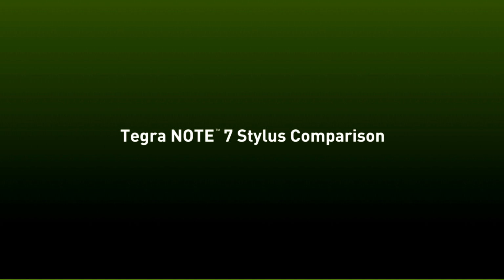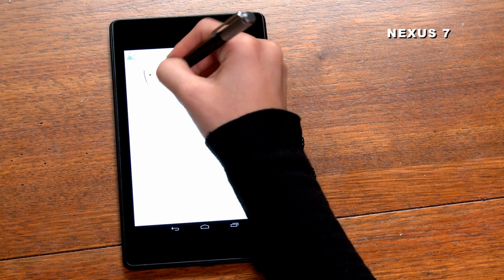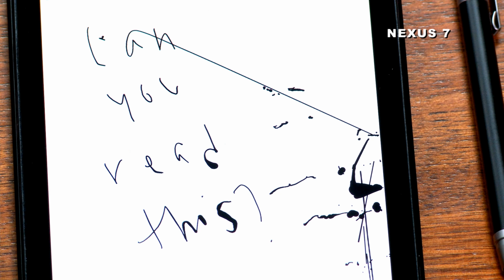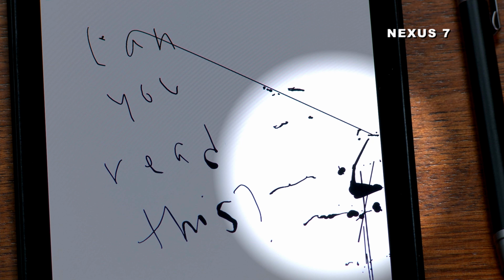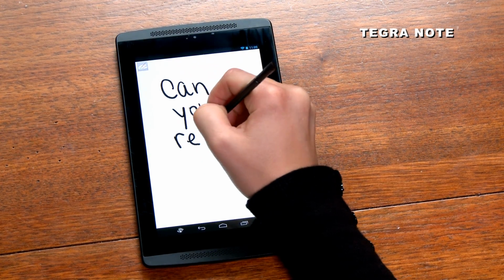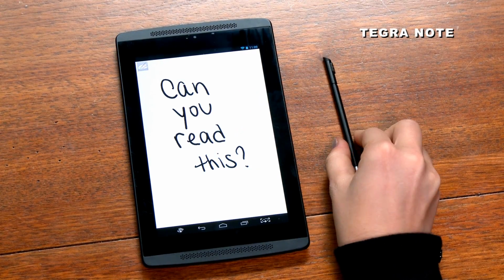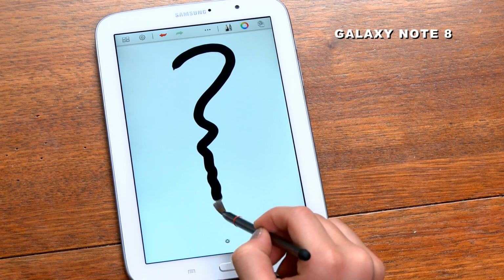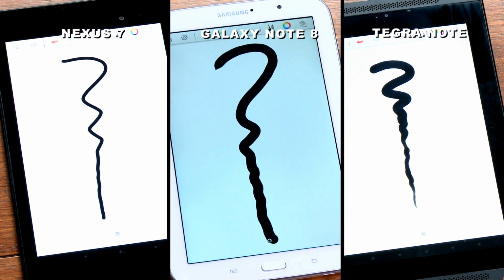NVIDIA DirectStylus Comparison Video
Compare the benefits of the NVIDIA Tegra Note 7's DirectStylus technology to the Nexus 7 with a passive stylus and the Galaxy Note 8 with an active stylus. DirectStylus technology gives you the benefits of active stylus technology, at passive stylus prices.